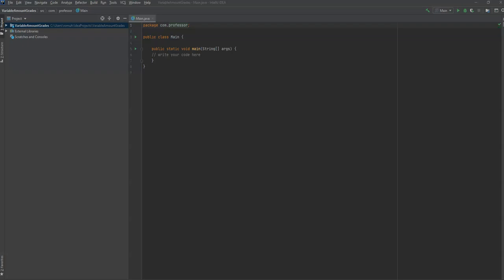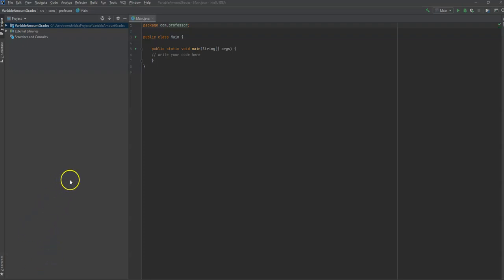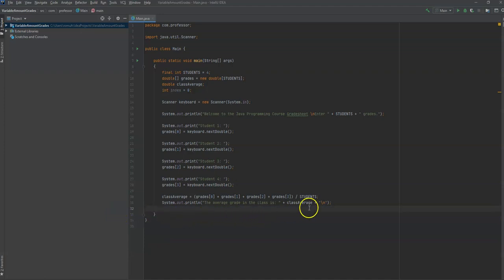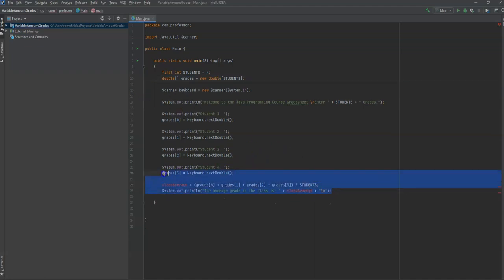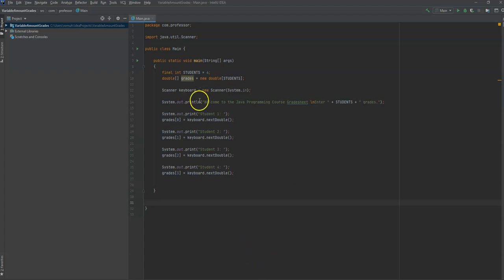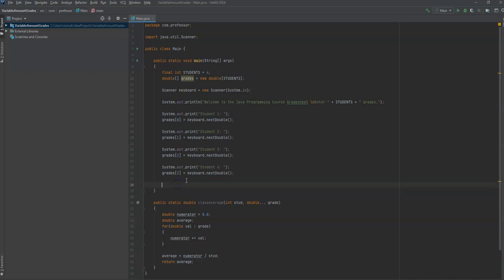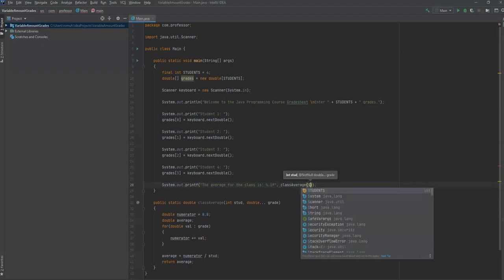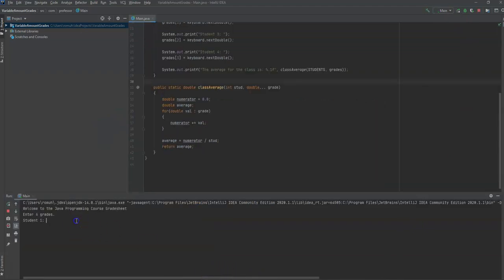Variable Length Argument Lists in Java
In this video we apply the variable length arguments to pass arrays to methods.